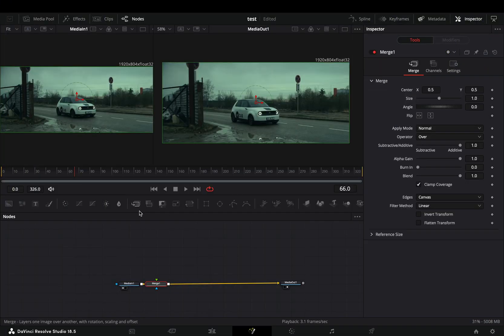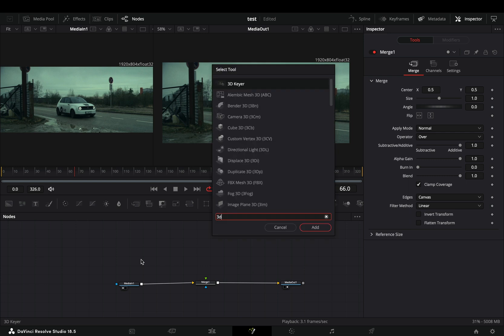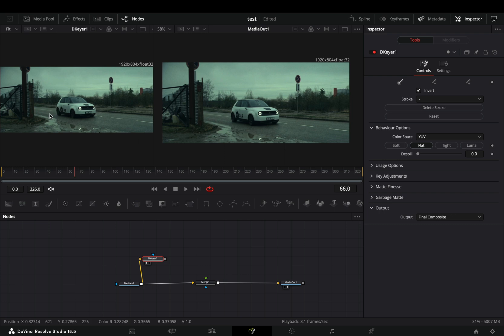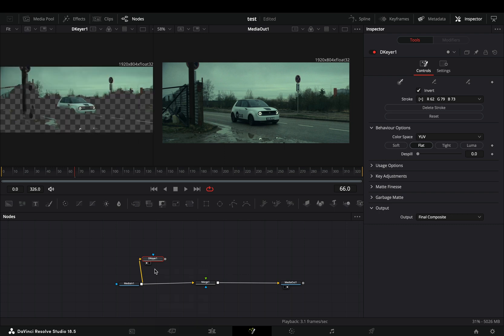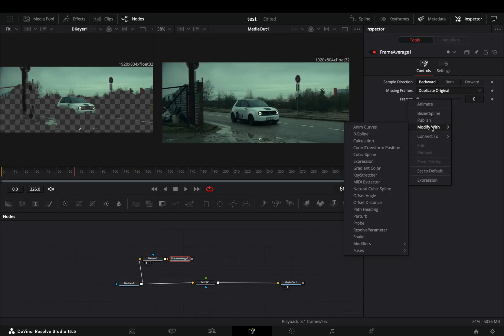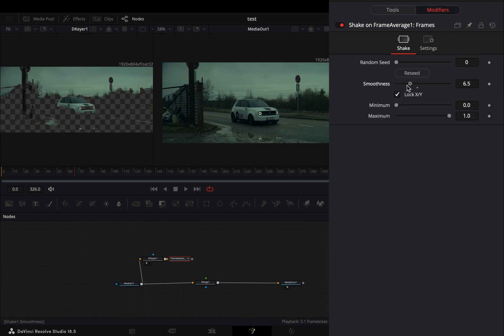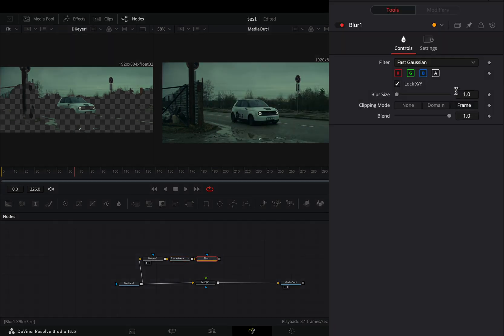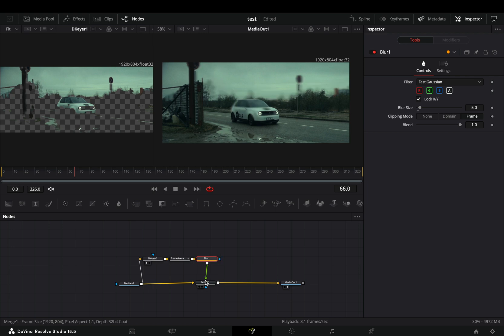Simple RGB Effect | DaVinci Resolve 18.5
Just a simple rgb effect in the fusion page of davinci resolve

you can send them here :

BTC : 1Ecg6F8UnFHnVxsKhbkecqtge11vBhqS5
ETH : 0xB643C1C8B6C75bcB3426F40f8514CB89Fc294abC